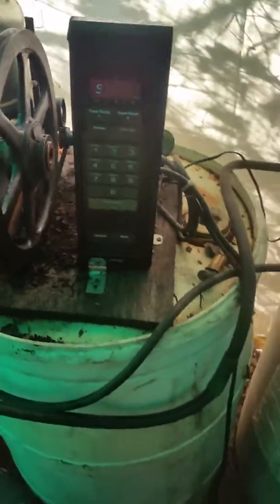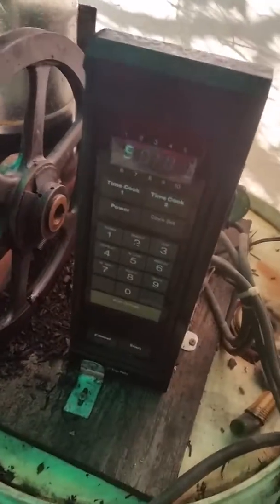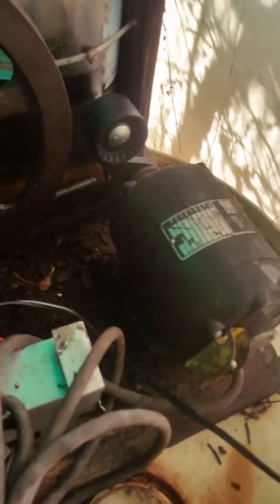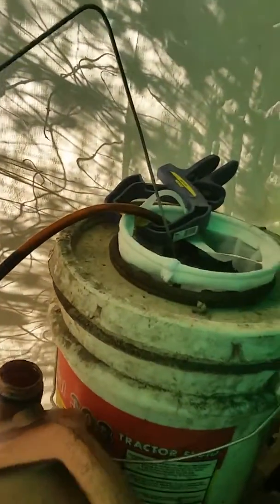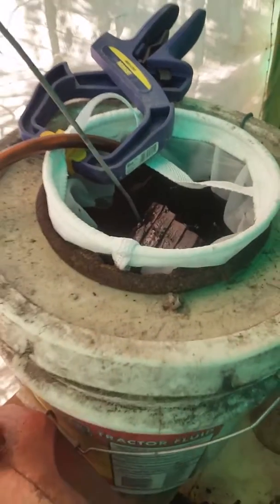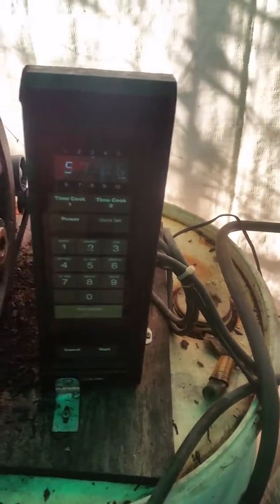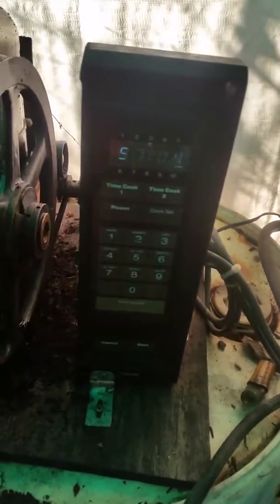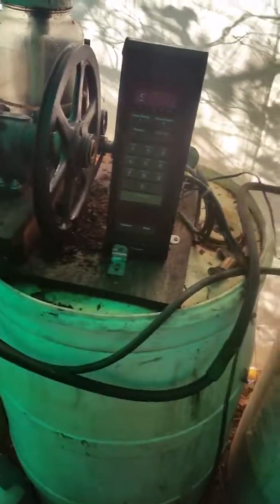DIY Automatic Waste Oil Filtering System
Homemade contraption to filter waste oil